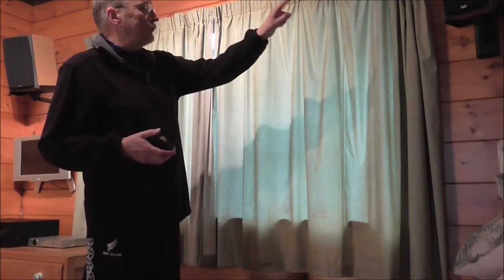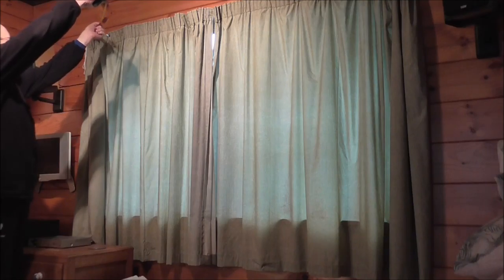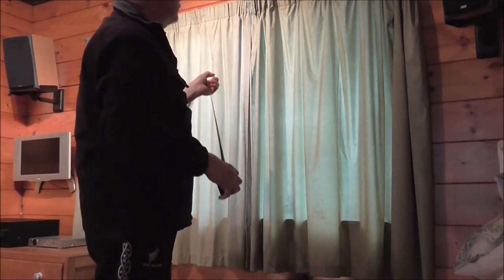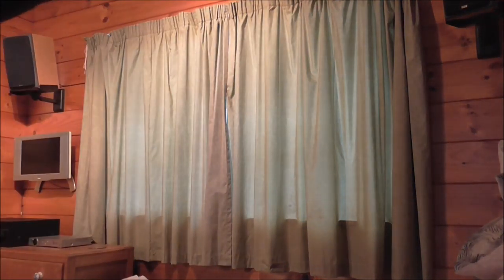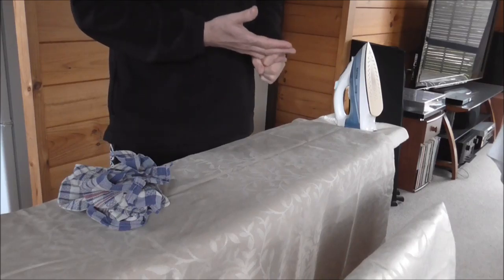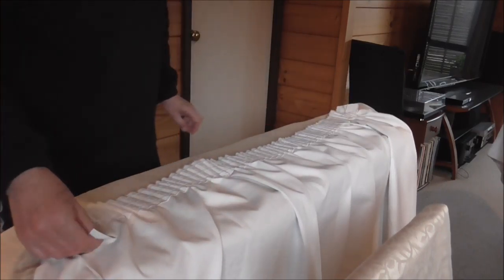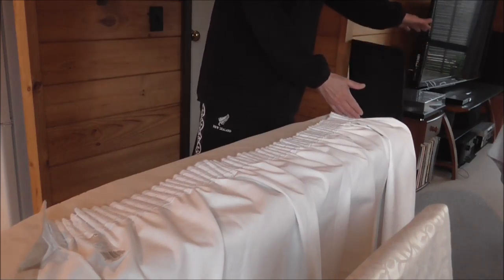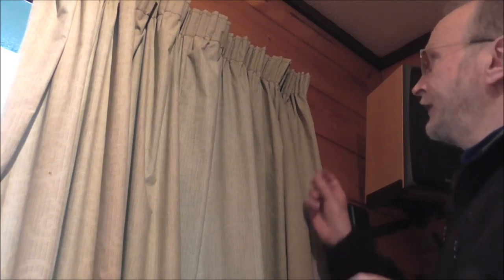How to hang Curtains / Drapes - a rough guide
Having just re-curtained my house, here's a video of what I learnt along the way.
December 2106